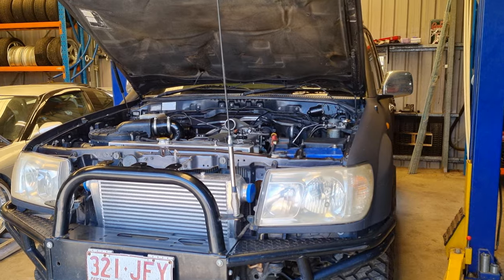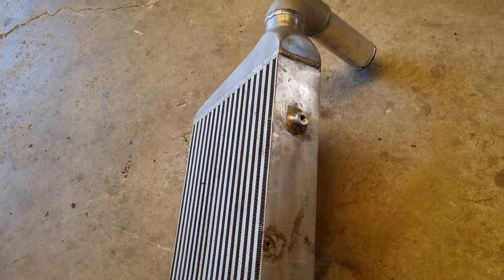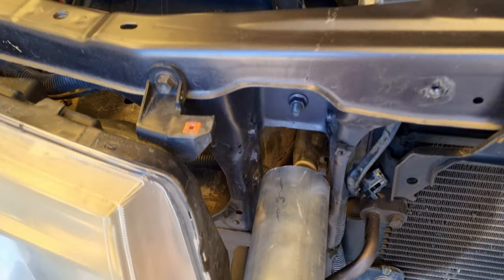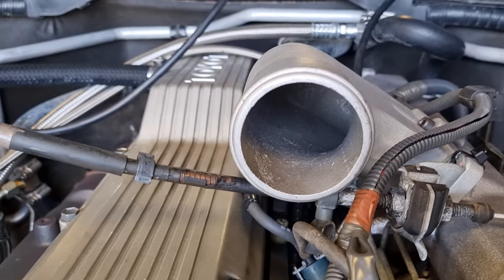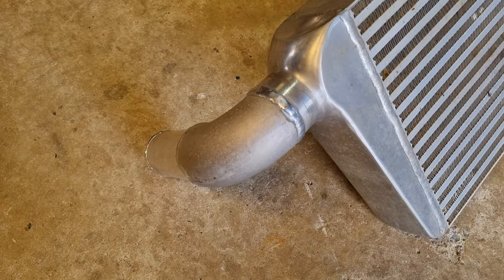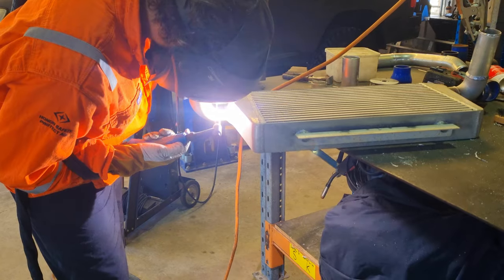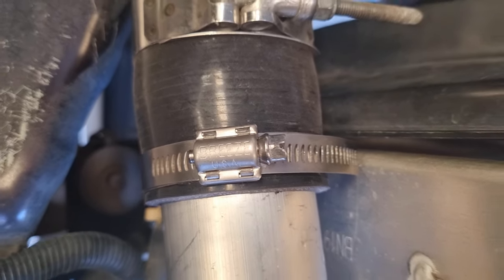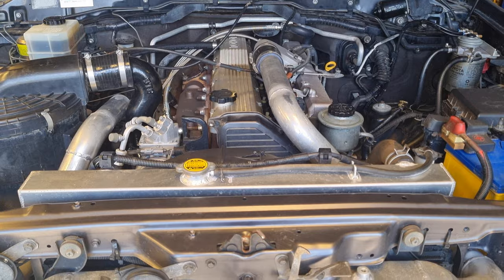Land Cruiser Front Mount Intercooler Install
Install of a 550x300 front mount intercooler on a 100/105 series Land Cruiser.